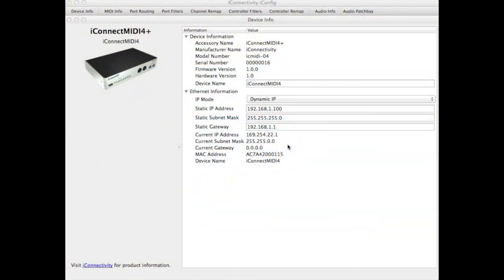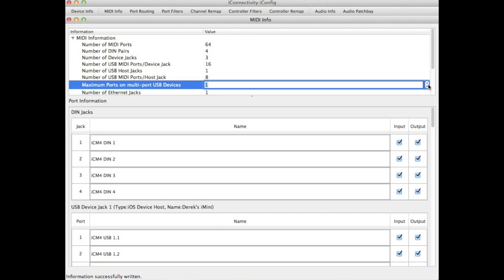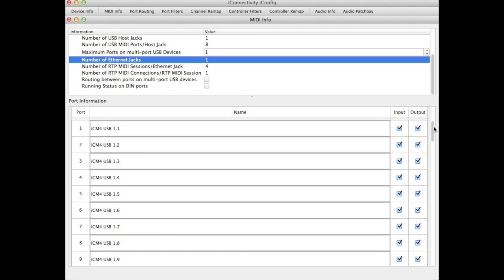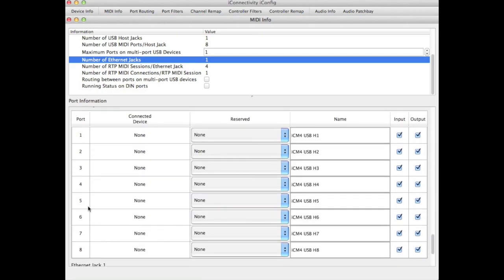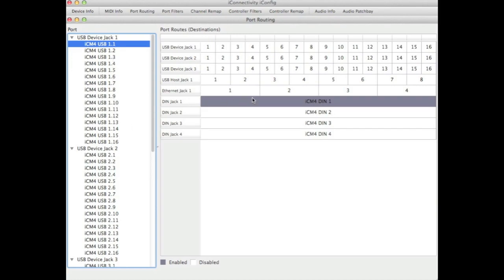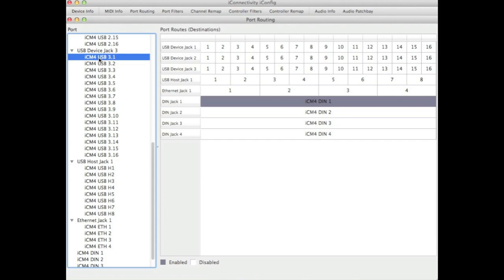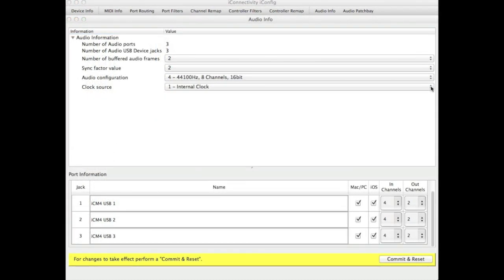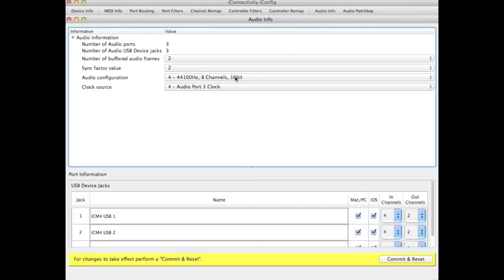iConnectMIDI4+ Port Routing & Audio Clocksource via iConfig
iConnectMIDI4+ default Port Routing & setting Audio Clocksource via iConfig application software.

iConnectMIDI4+ is a hyper-connective networkable 4x4 MIDI
interface for Mac, PC, and iOS.

Use your iPad, iPhone, or iPod touch with your Mac/PC like a plugin, controller, and so much more! iConnectMIDI4+completely redefines the concept of a MIDI & audio interface, integrating today's professional multiple-computer (iOS, Mac, PC) set-ups with iOS devices and MIDI hardware.

iConnectMIDI4+ Features:
4 In & 4 Out Sets of MIDI DIN Connectivity
Supports 8 additional MIDI devices via USB Host Port + Powered USB Hub
MultiHost Capability - Connect 3 Computing Devices Directly & More via Network
Network Connectivity
Supports MAC, PC, & iOS Computing Devices
Audio passThru™ Between Up to 3 Computing Devices
Integrated MIDI Manager With Snapshot Preset Storage - For MIDI Thru, MIDI Merge, Filtering, and Advanced Routing Control
USB MIDI Class Compliant
Supports Over 64 Ports of 16 Channels of MIDI I/O Per Port
Charge iOS Devices